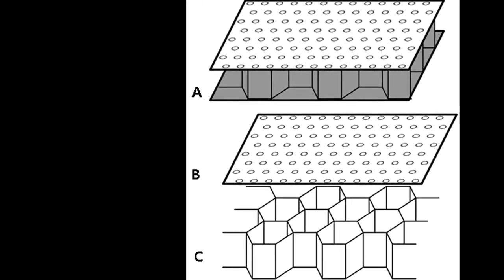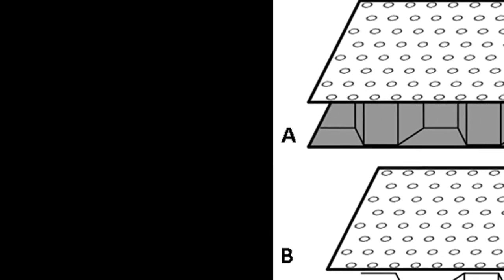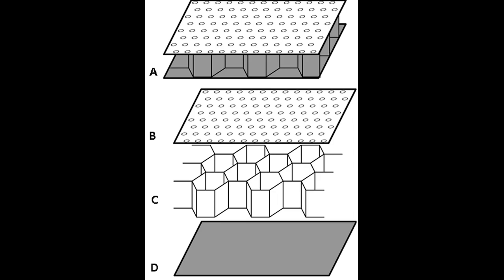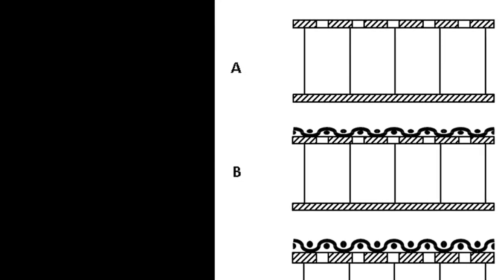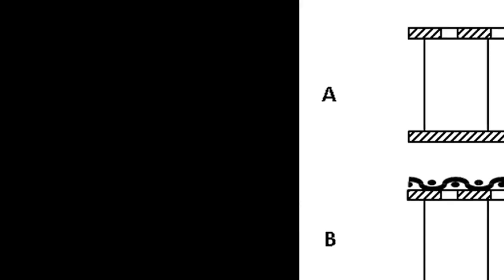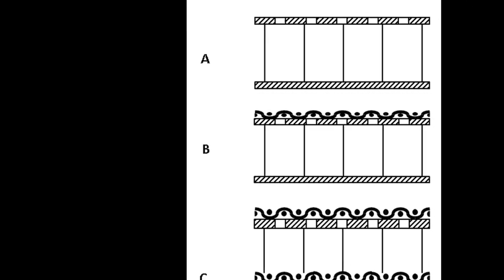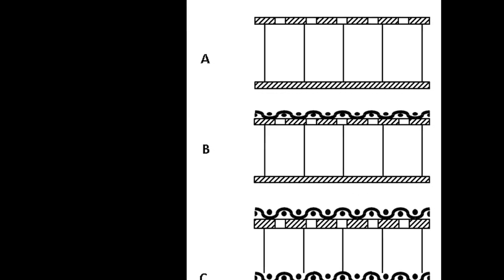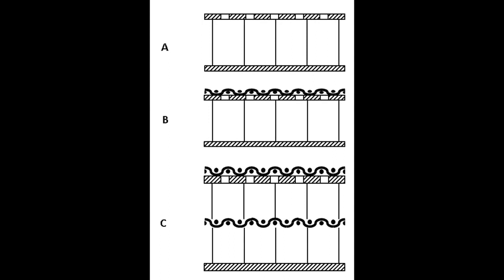Acoustic Liner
Aircraft engines, typically turbofans, use acoustic liners to damp engine noise. Liners are applied on the internal walls of the engine nacelle, both in the intake and by-pass ducts, and use Helmholtz resonance principle for the dissipation of incident acoustic energy. Configurations An acoustic liner is sandwich panel made by: porous top layer, called face-sheet; honeycomb structure providing internal partitions; an impervious layer, called back-sheet or back-skin;The lower half of liner features dedicated internal slots to allow liquid drainage in order to prevent ice formation or fire